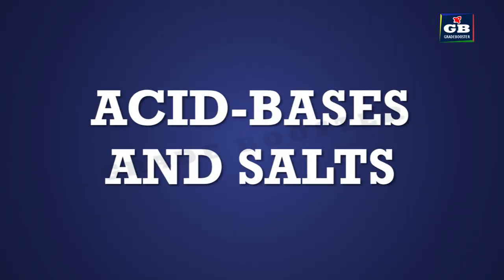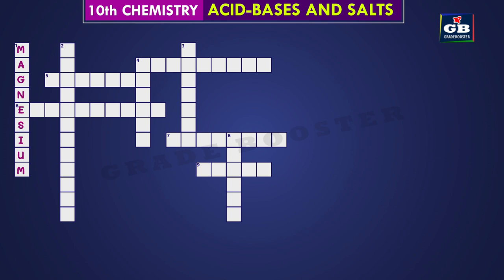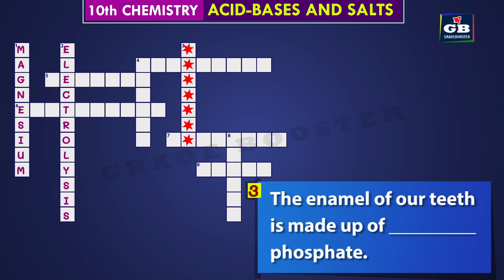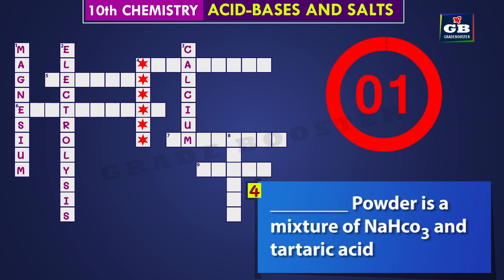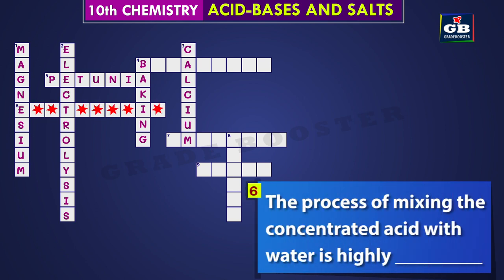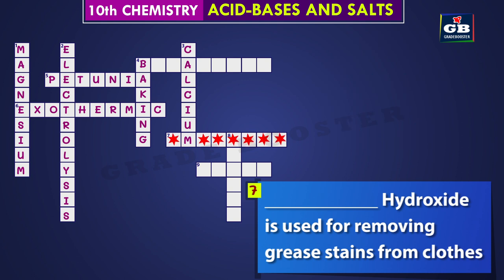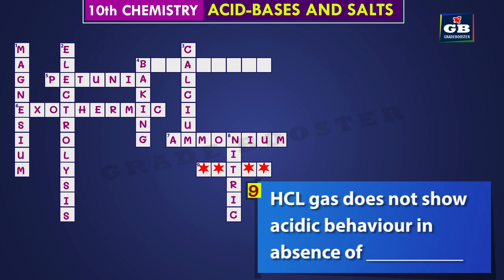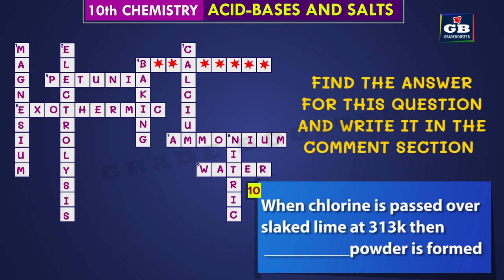Acid Bases class 10 cbse | Chemistry crossword puzzle | ncert class 10th | gradebooster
Acid Bases class 10 | Chemical reactions | cbse | puzzle challenge| ncert class 10 | chemistry | science| cbse syllabus : best Animated video Lectures
This video explains Acid Bases class 10 puzzle challenge from the lesson Acid Bases class 10th cbse" class 10 lesson from NCERT Science Text Book.

Dear Students, GRADEBOOSTER presents smart videos of CBSE Mathematics and Science for Class 10th Students for Free. Good Luck to all.
Thanks see you on the video.
Engage with us on Youtube Facebook Twitter Google+ gradebooster.in